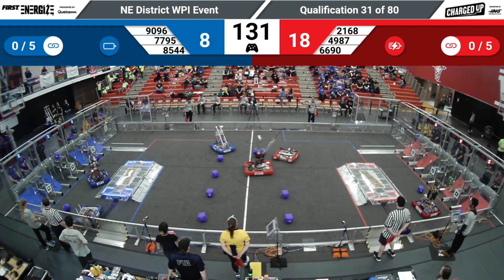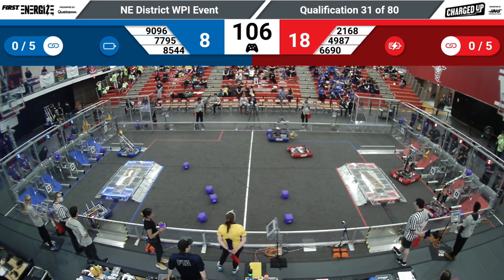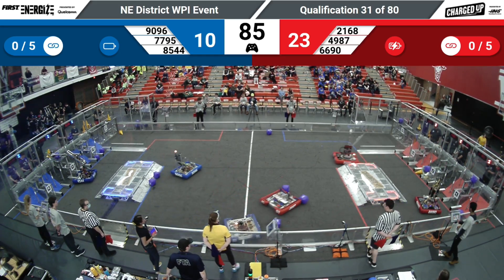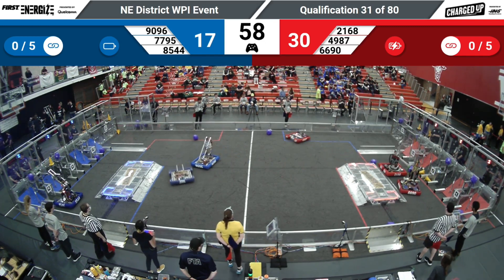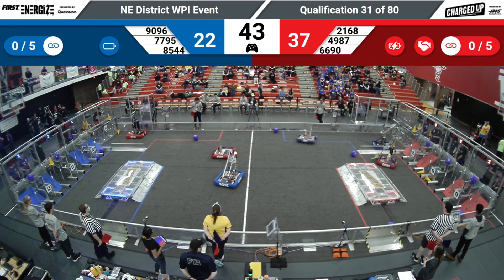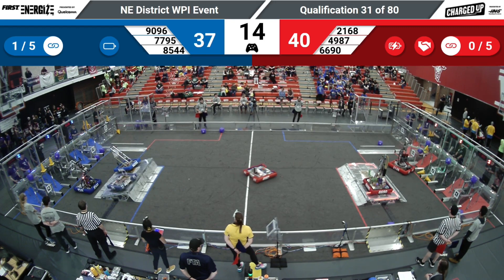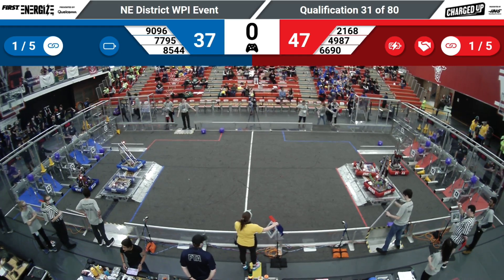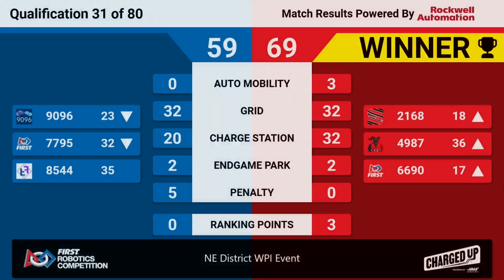QM31 2023 NE District WPI Event